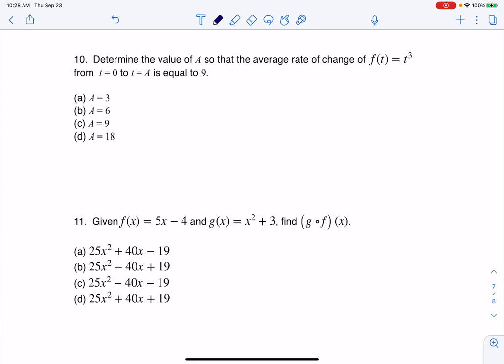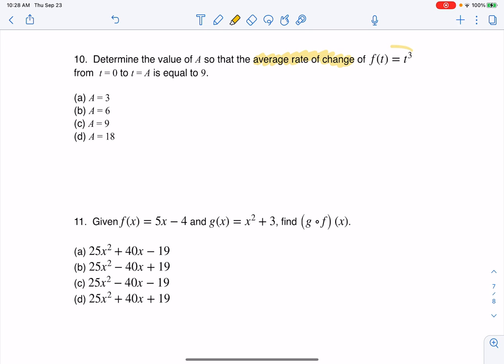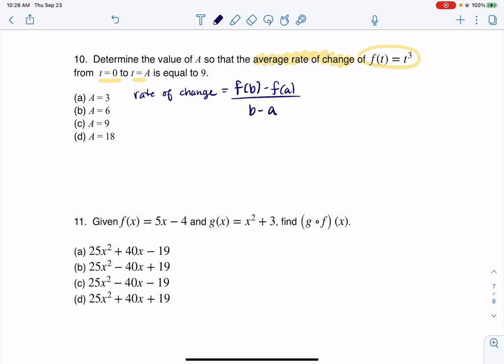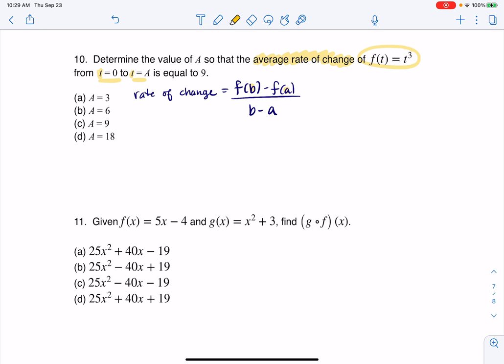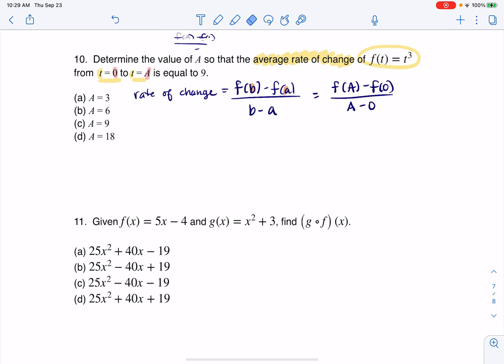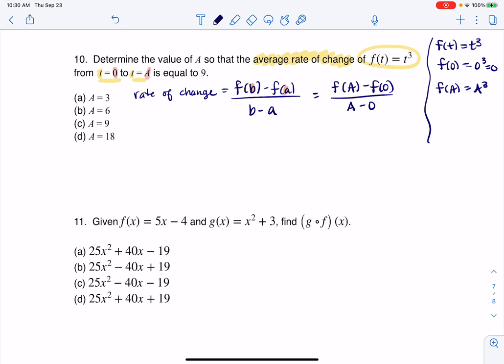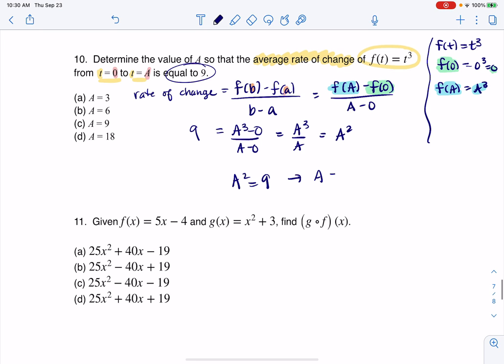Math 31 Sample Midterm 1 MC10